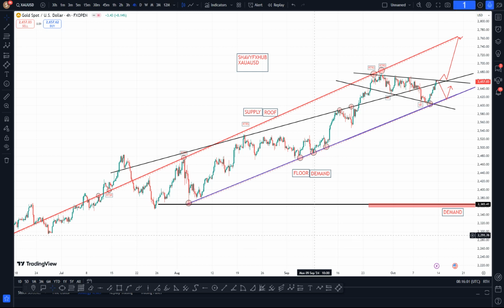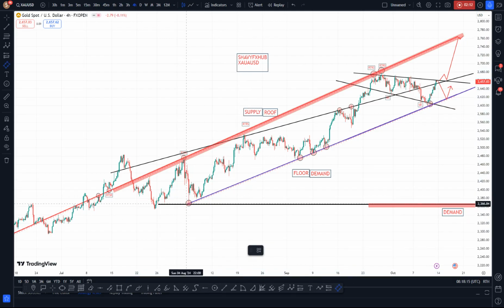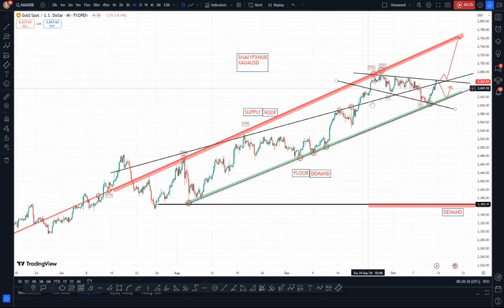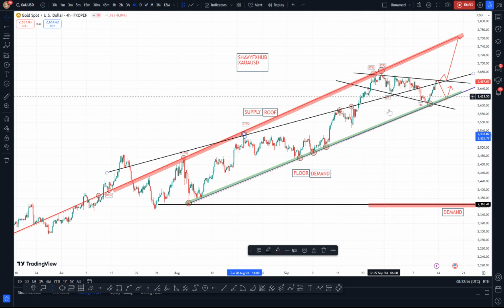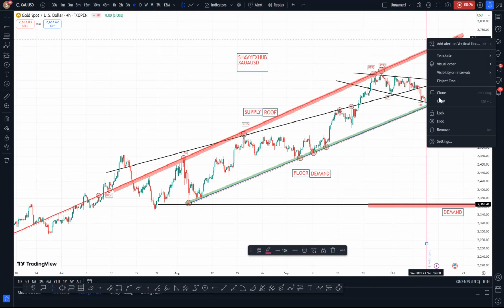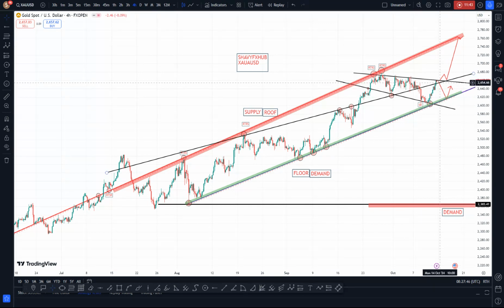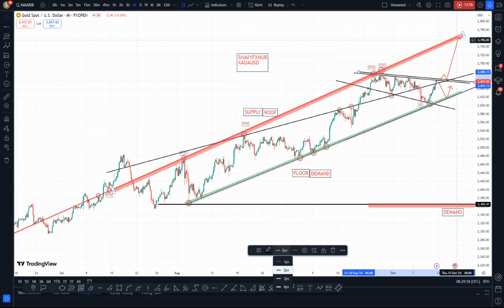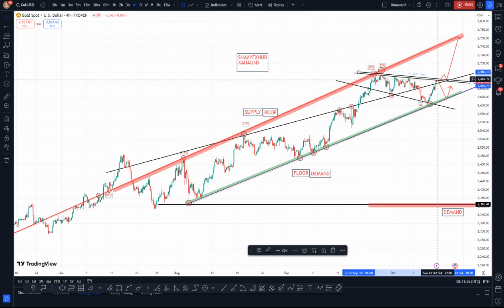xauusd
GOLD, the yellow metal will see a push as the tension and escalation in the middle east persist, the close of Friday returned price a s a retest candle and on another view we have broken a strong resistance structure ,a small move above the 4hr close resistance connecting the current all time high ,will trigger a buy position after series of descending build up .
so patience is key at this level, if price respects the 4hr close descending roof ,it will be considered as monthly candle rejection and sell order is triggered to test below 2600 level, but on a case2 ,if we break that descending resistance roof connecting all time high ,expect uptick into 2700 zone.
market structure is always right.